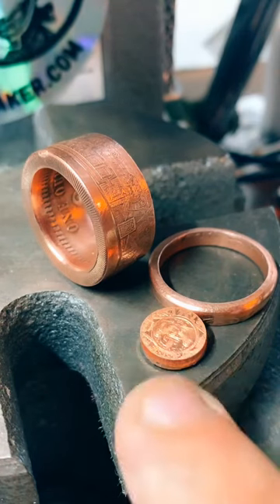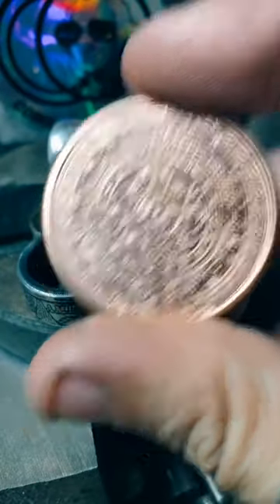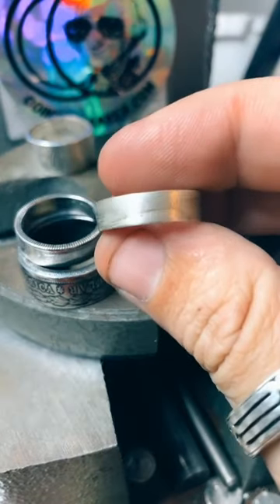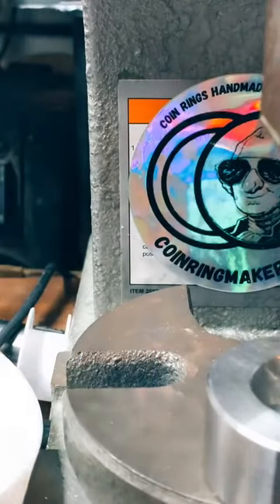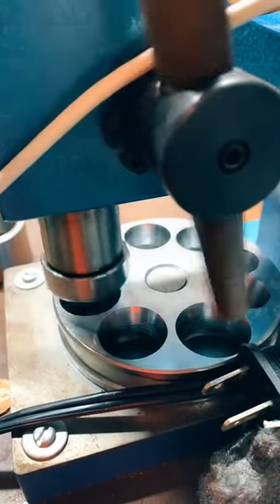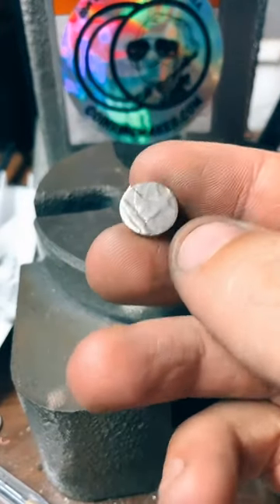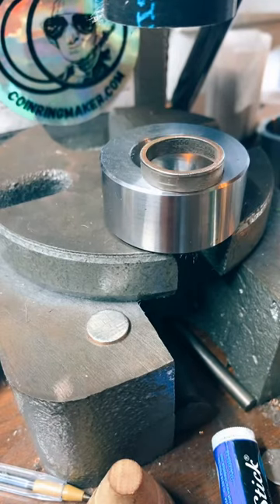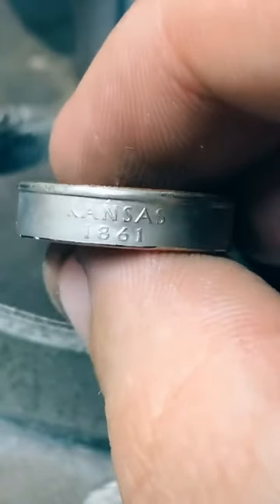Coin Ring Maker Tiktok Live September 18, 2021